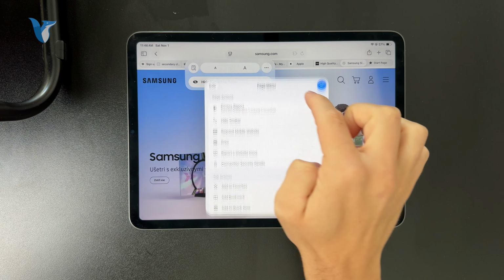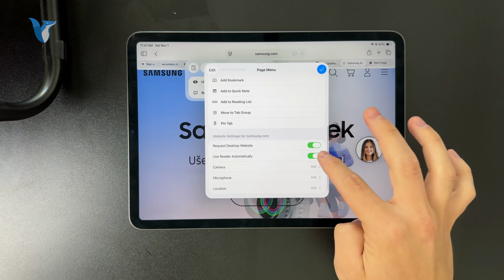How to Increase Size of Text in Safari on iPad (tutorial)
Want to make websites easier to read on your iPad? This video shows you how to quickly increase the text size in Safari without zooming everything else.